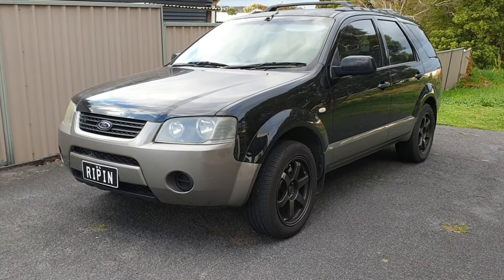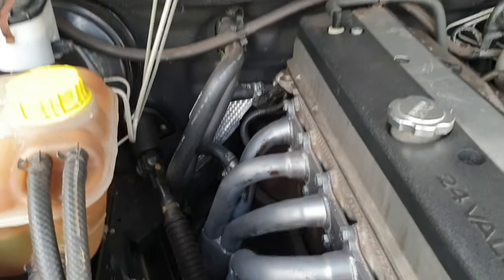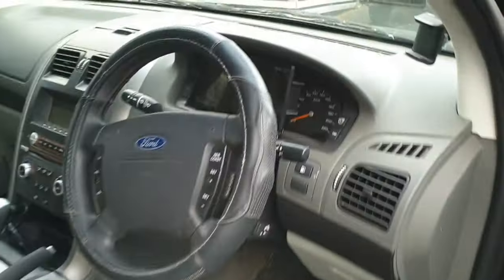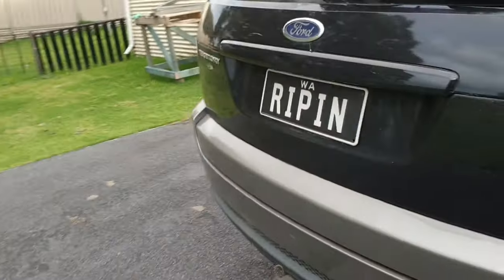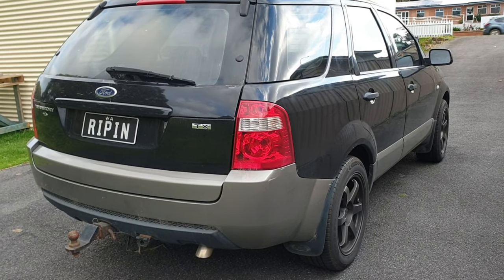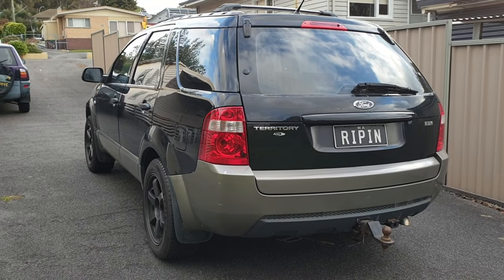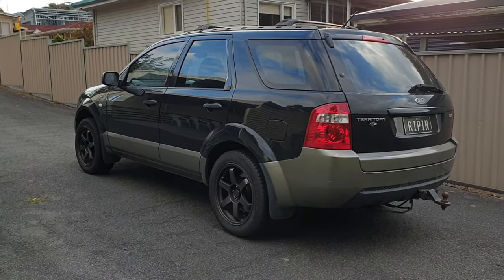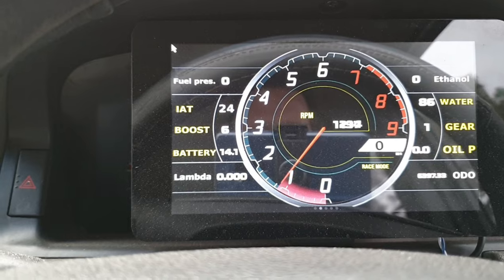Is it QUICKER!? | Mildly Modified Barra Ford Territory 0-100km Test!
We go over what we've done to the barra territory before testing its 0-100!!!